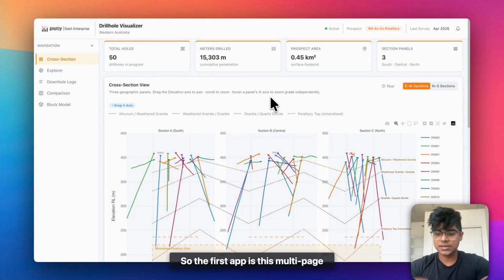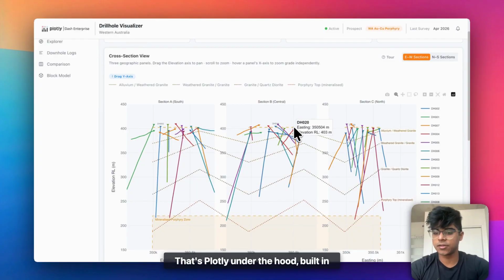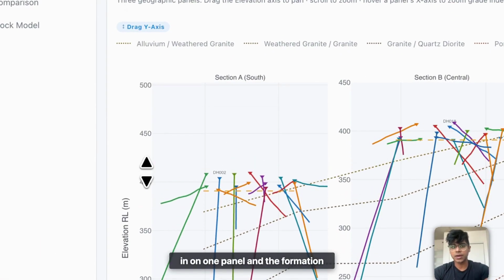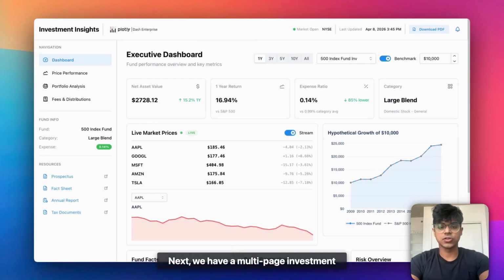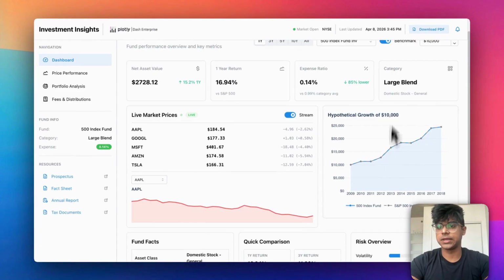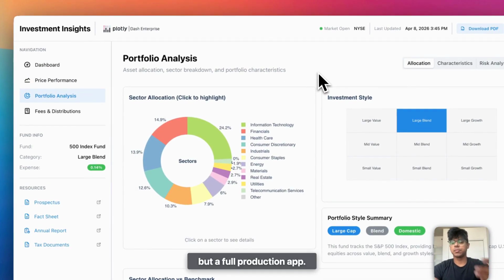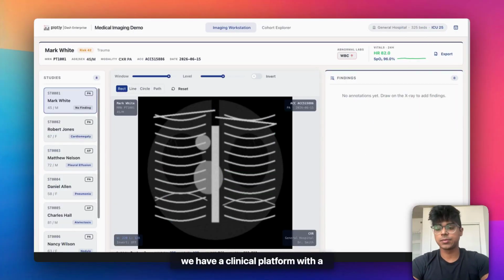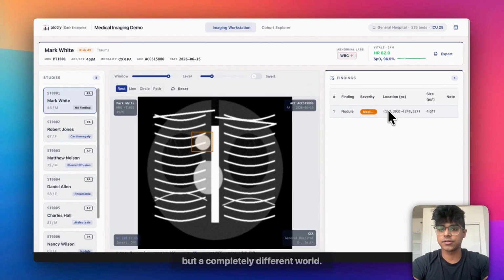Intro to Dash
This is the first video in our Dash series, before we dive into the docs, let's look at what you can actually build.

Athiru (Developer Advocate at Plotly) walks through three real, production Dash apps to show what's possible:

• A multi-page geological drillhole explorer, with built-in hover/zoom/crosshairs and linked cross-sections that stay locked across panels.
• A multi-page investment dashboard with live streaming prices, unified hover, PDF export, and full page routing, all in Python.
• VitalSight, a clinical radiology platform with window/level imaging controls and annotation tools.

Three completely different industries, one framework, no separate frontend stack required.

In the next videos, we'll go through the docs and start building — starting with layouts.